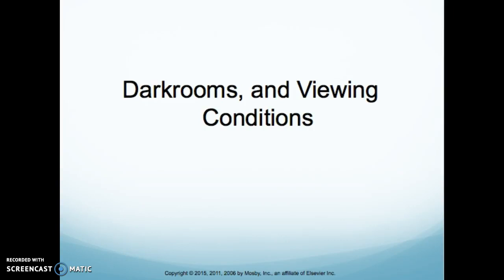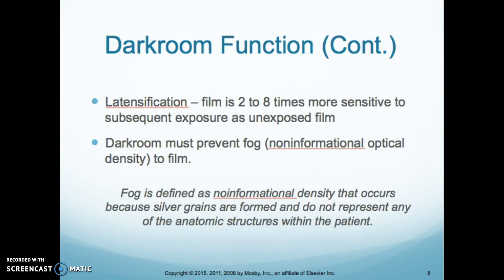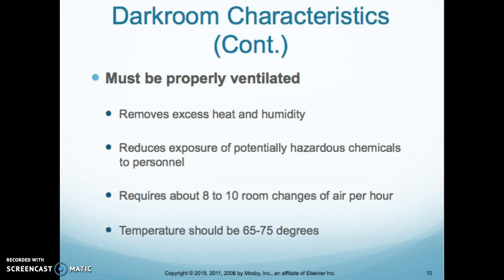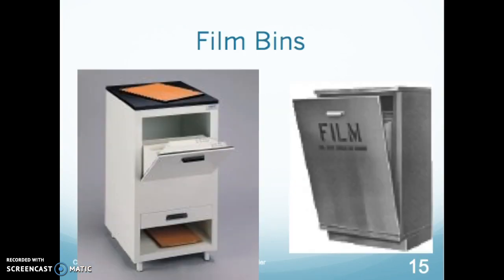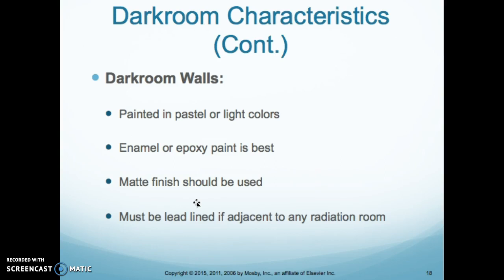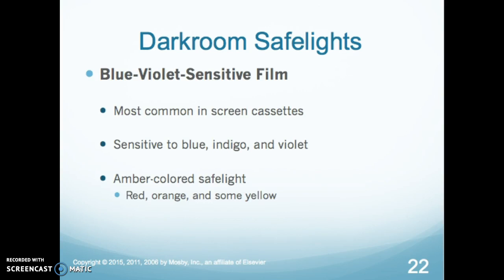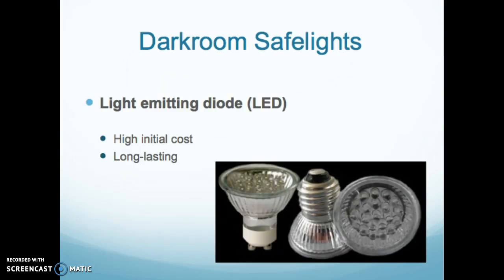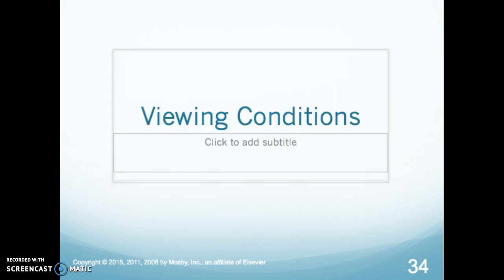RADT 110 Darkroom